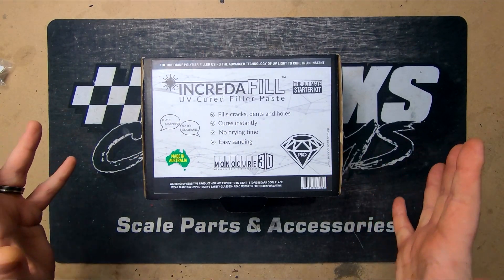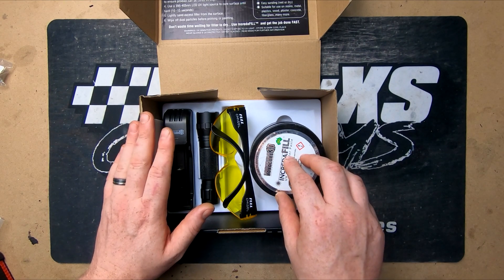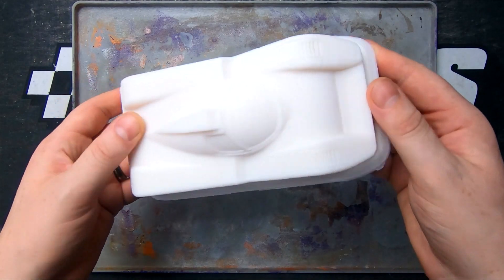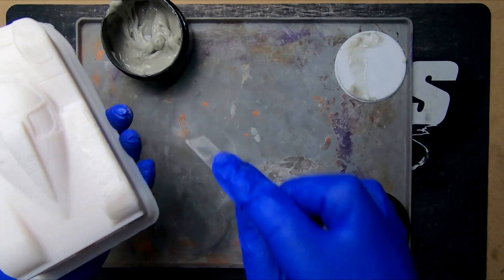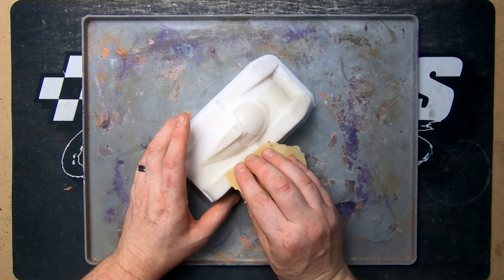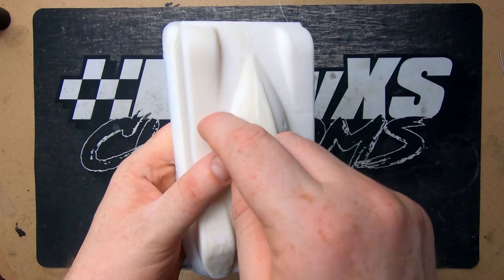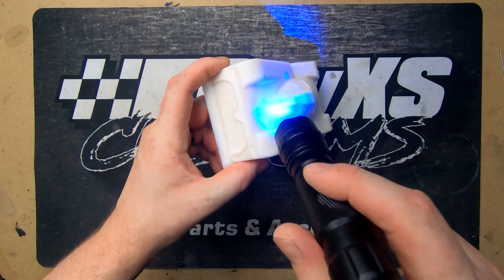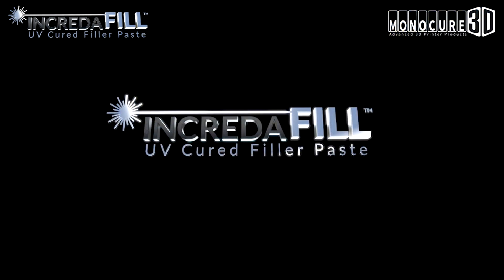Monocure 3D Incredafill UV Cured Filler Paste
Today we have a prerelease look at Monocures UV Cured Filler Paste made right here in Australia,

Ideal for smoothing FDM prints or repairing SLA Prints and anything in between,But how well does it work?